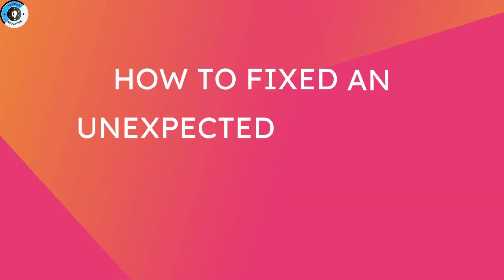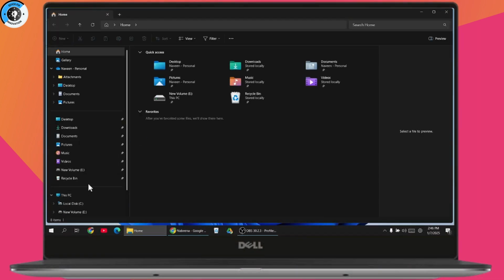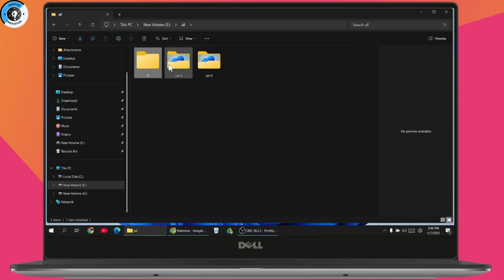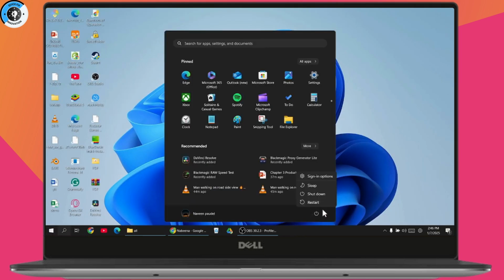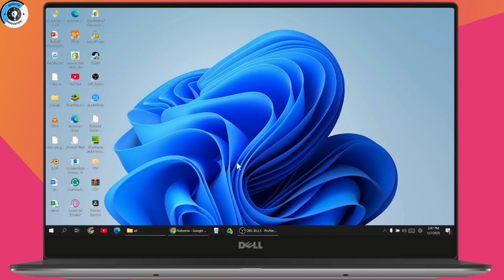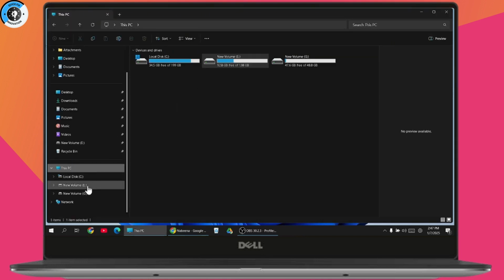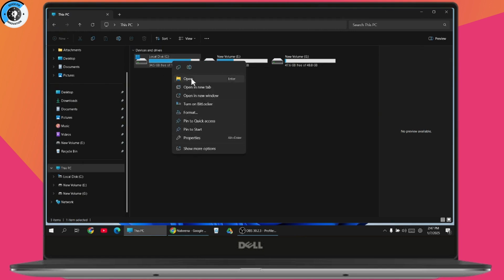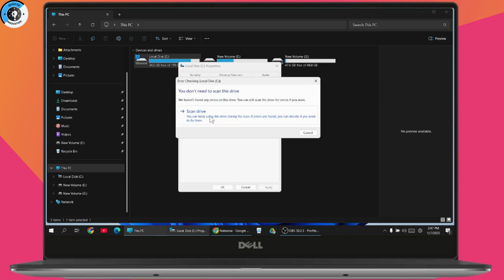Fixed An Unexpected Error Is Keeping You From Deleting The Folder (0x80070570) | Interrupted Act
How To Fix An Unexpected Error Is Keeping You From Deleting The Folder
Fix copy paste error an unexpected error is keeping you from deleting the file
An unexpected error is keeping you from deleting the file
How do you fix an unexpected error code 0x80070570?
How do I fix error code 0x80070570?
How to fix an unexpected error is keeping you from deleting this file?

Welcome to our step-by-step guide on how to fix the "An unexpected error is keeping you from deleting the folder" issue! In this video, we'll walk you through different troubleshooting steps to resolve this problem on your Windows PC.

0:00 - Introduction
0:08 - Restarting Your Device to Fix the Issue
0:20 - Accessing File Explorer and Locating the Problematic Folder
0:35 - Checking for Drive Errors in Properties
0:50 - Running an Error Scan on the Drive
1:00 - Conclusion